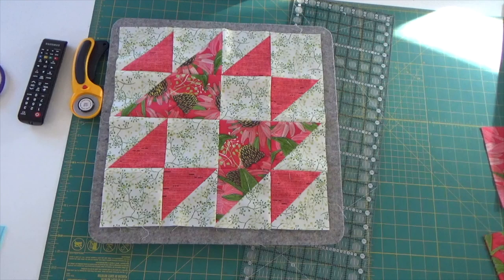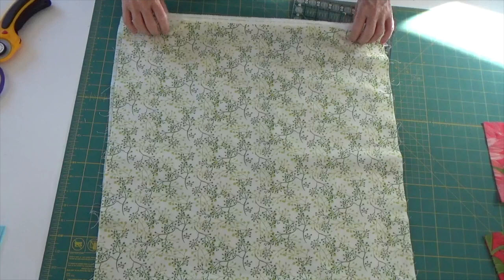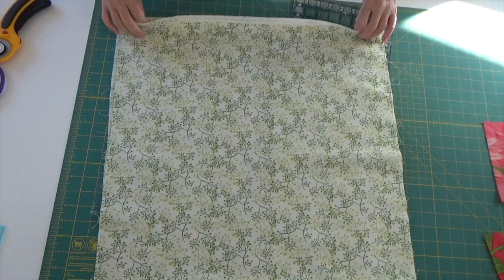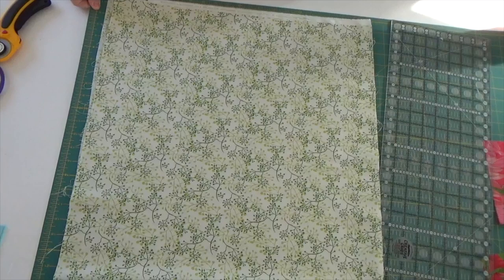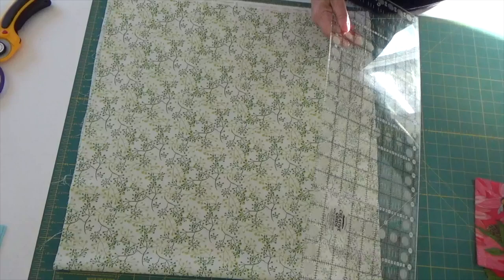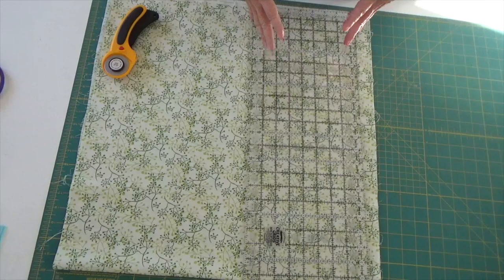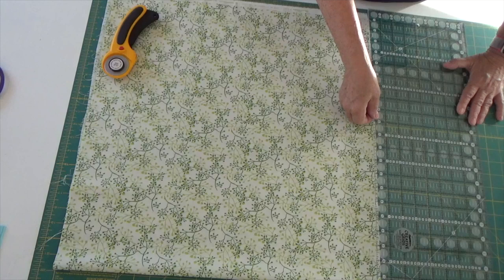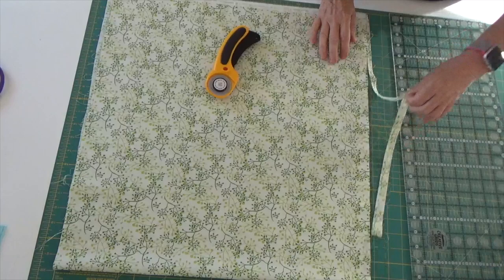Spring Time Sampler - Block #1